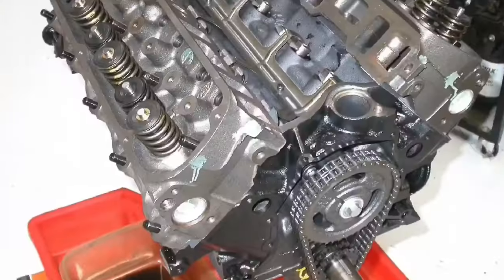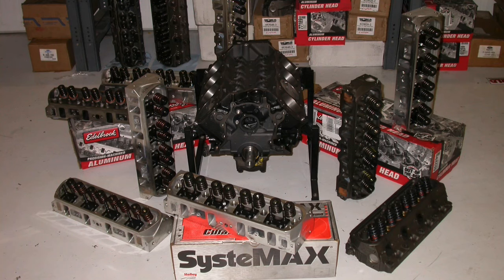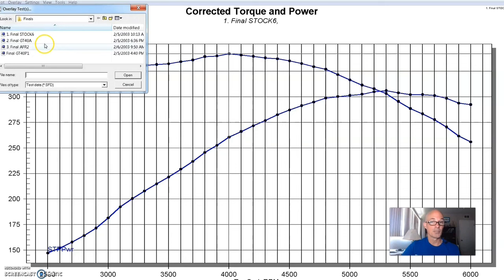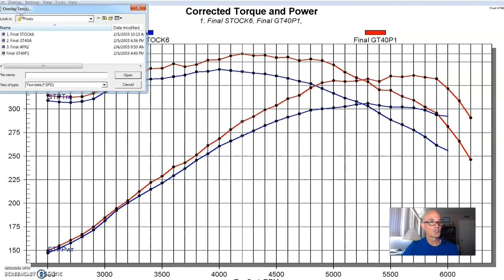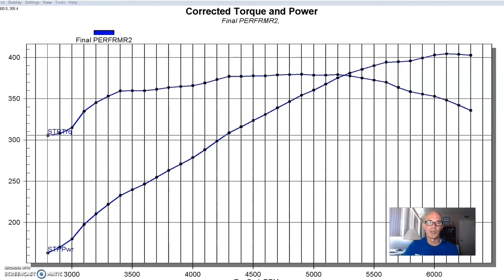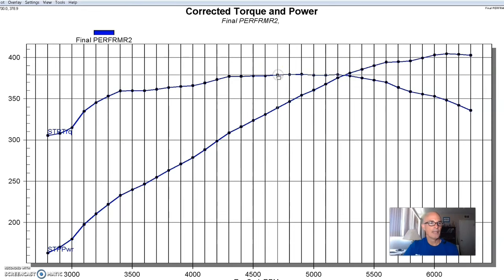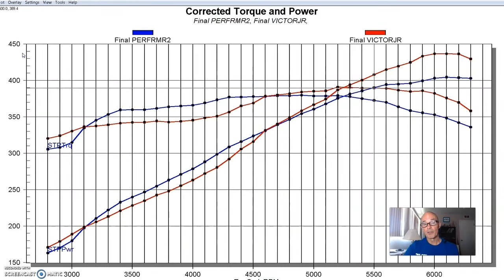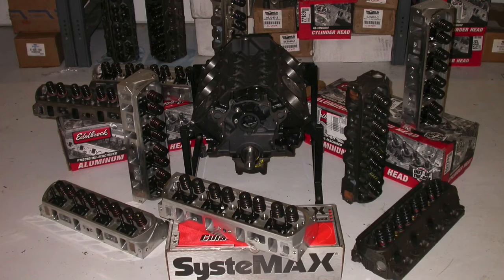LOW-BUCK 302 FORD HEAD UPGRADE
WHAT'S IT WORTH? FULL DYNO RESULTS. BONUS TEST-FOUR DIFFERENT 302 INTAKES. Check out this test where I compared stock 5.0L heads to GT40P to AFR 165 heads. How much power do the junkyard P heads add? What happens when you upgrade further to after market heads like the AFRs (lot of good 5.0L heads out there).  What about intakes? I compared four Edelbrock intakes, the Performer 289, the RPM Air Gap, the Torker II and the Victor Jr. How does your fasvorite stack up?